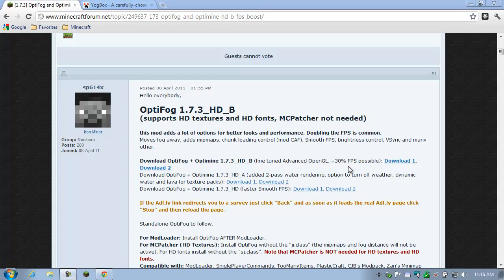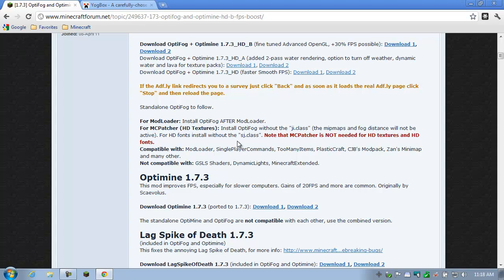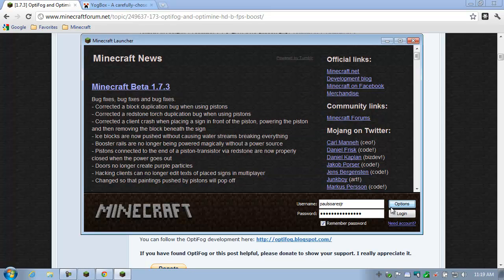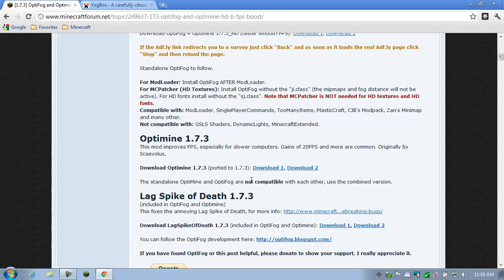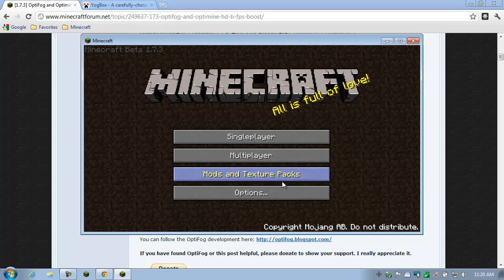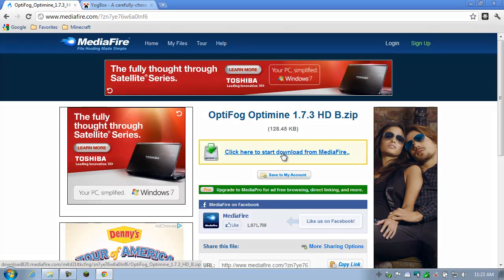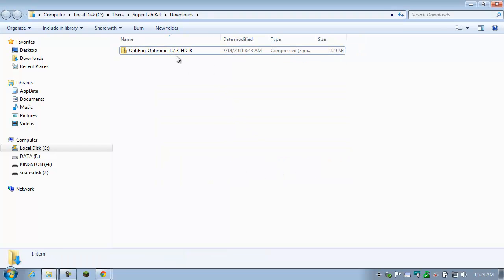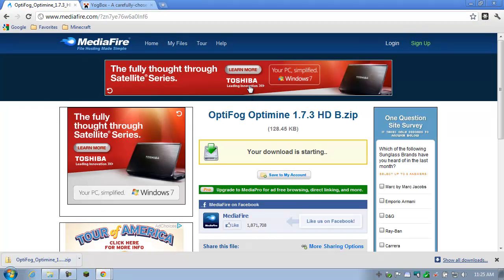Tutorial: How to Make Minecraft Run Faster (with OptiFog/Optimine)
How to make Minecraft run faster and look better with the Optifog/Optimine mod.

- Modify Minecraft at your own risk!
- You assume all responsibility!
- I do not provide technical support!